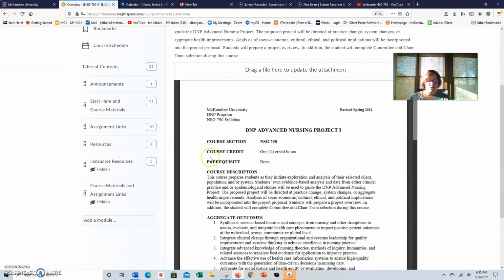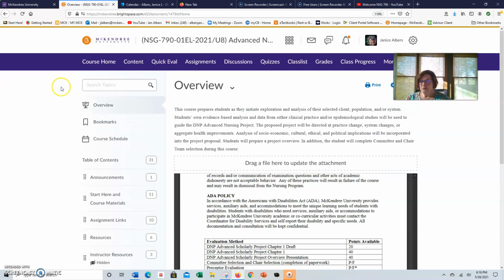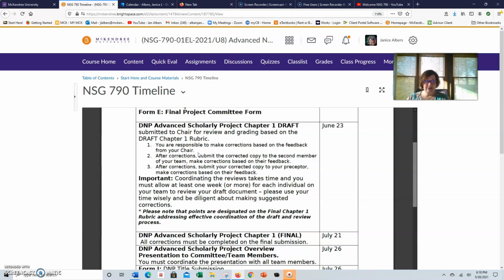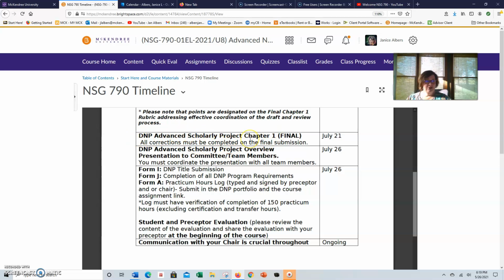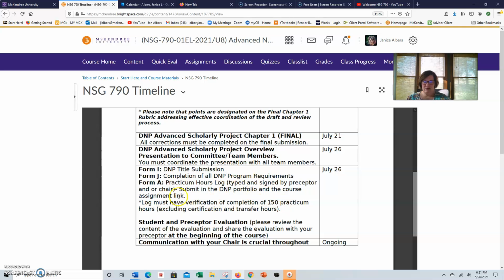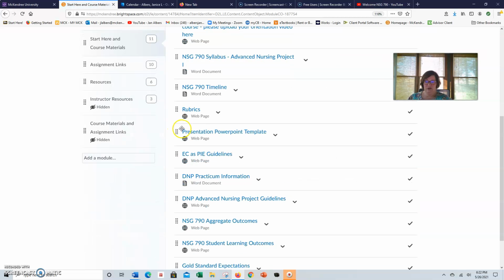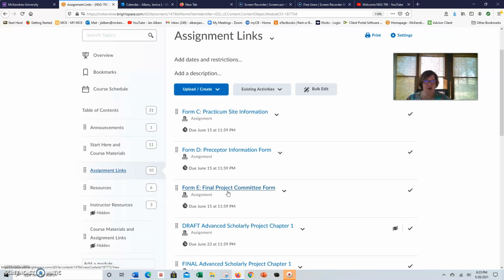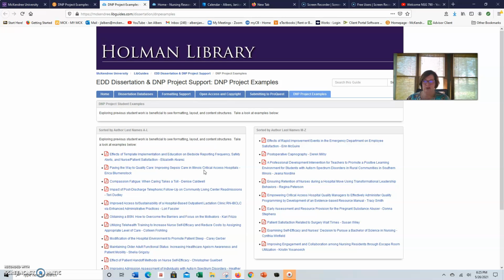NSG 790 Orientation Video